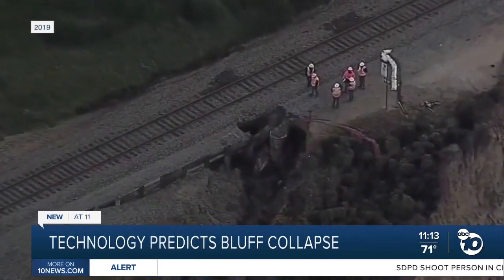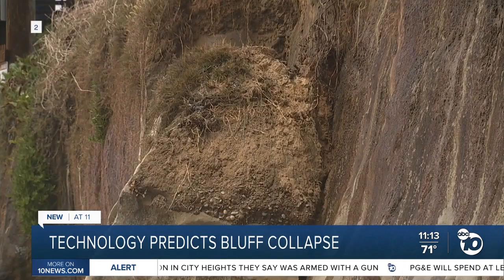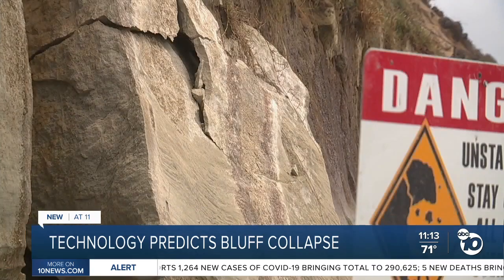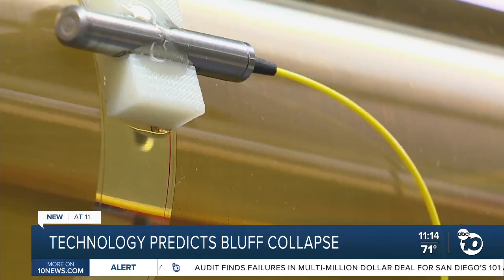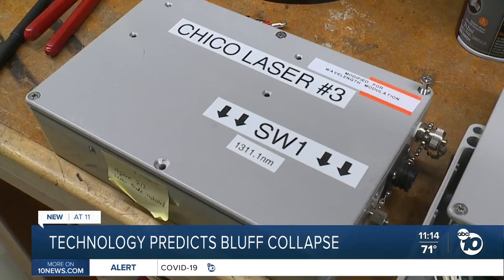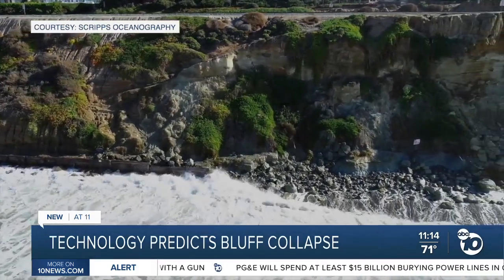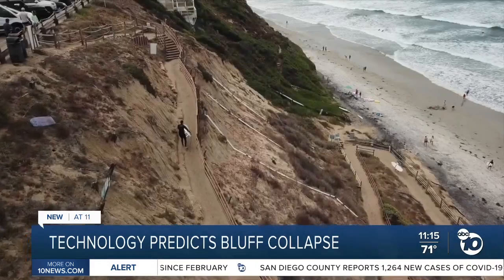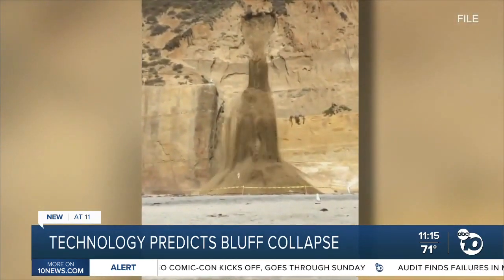New technology predicts cliff erosion